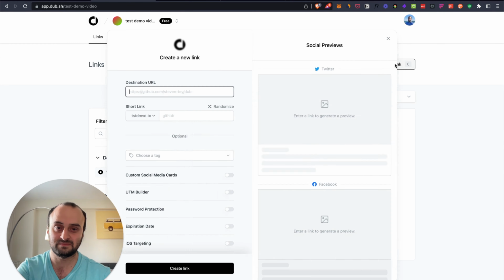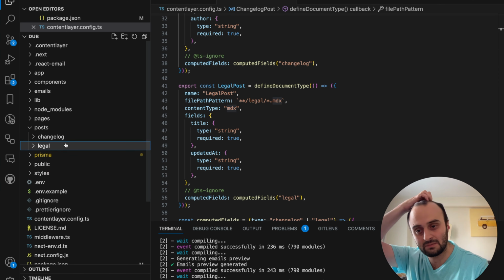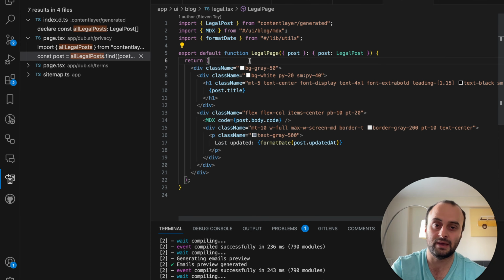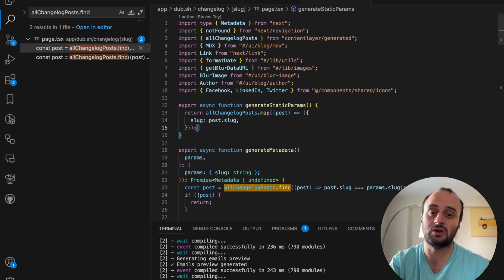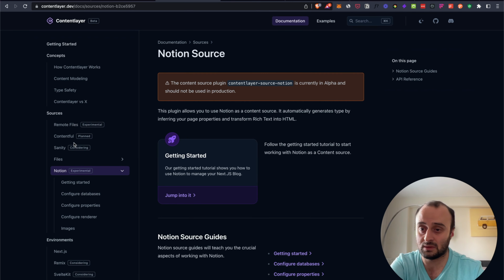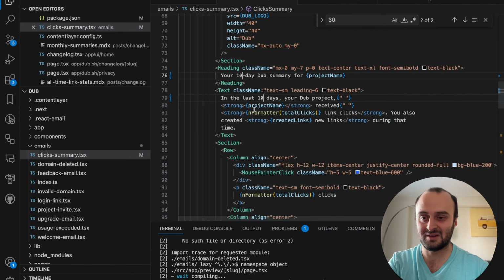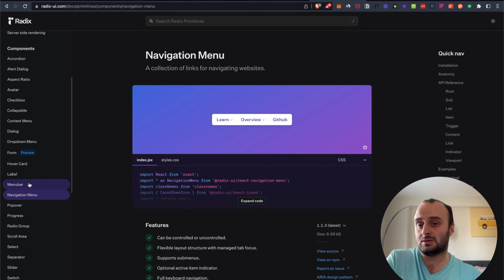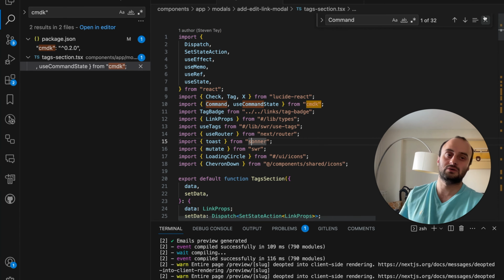Learn ContentLayer from the open source Dub.sh project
In this video I take a deep dive into the code behind dub.sh, the open source link management tool.

The project uses Next.js, Tailwind, Prisma, Typescript, and Vercel.

We take a closer look at how to use content layer, react-email, radix ui, and the command k library.